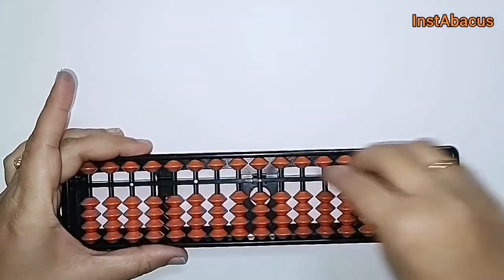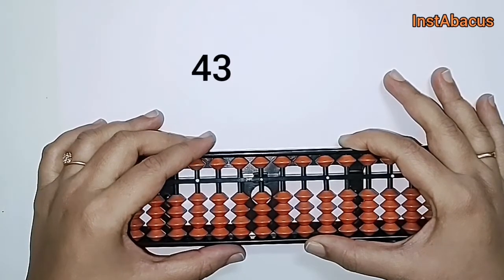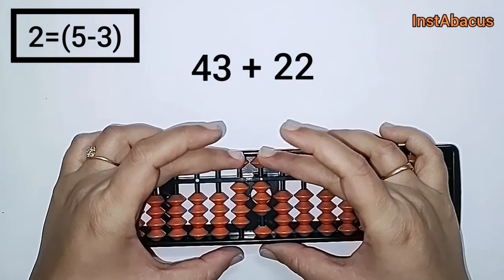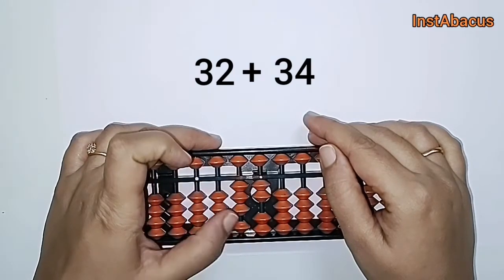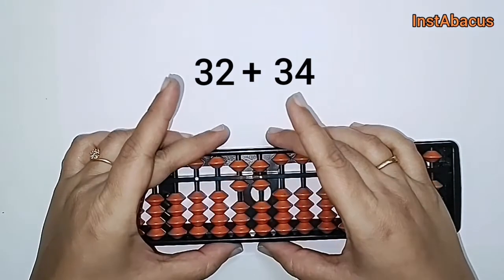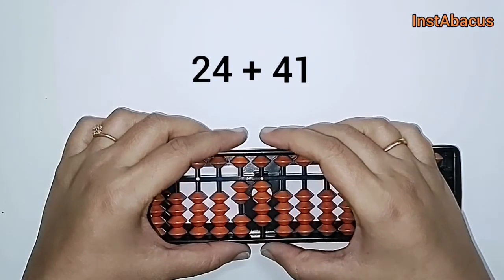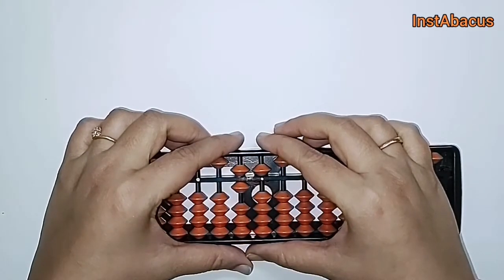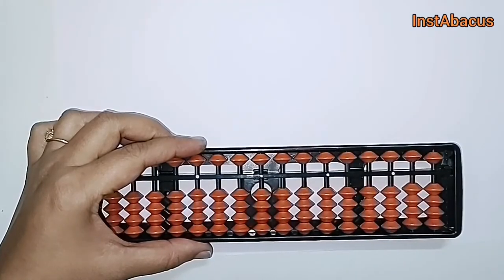Addition of two digit Numbers using Small Friends on Abacus | InstAbacus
begginer audio gear

Stationary
Luxor marker
A4 paper sheet
White writing pad